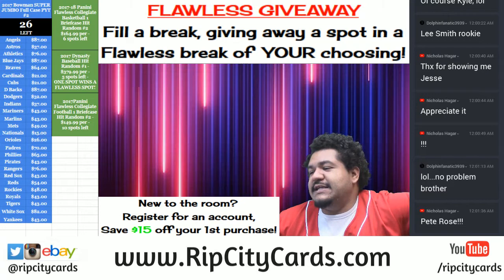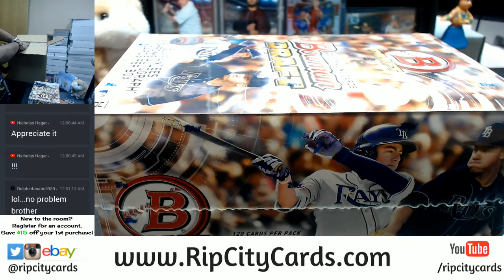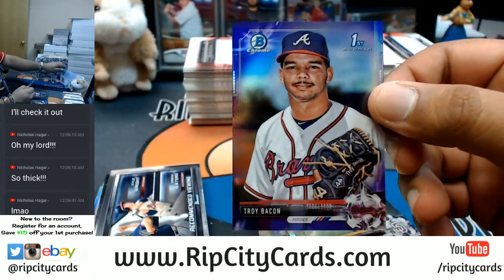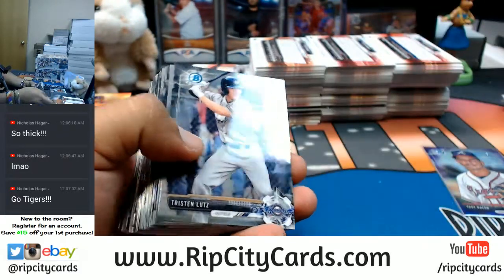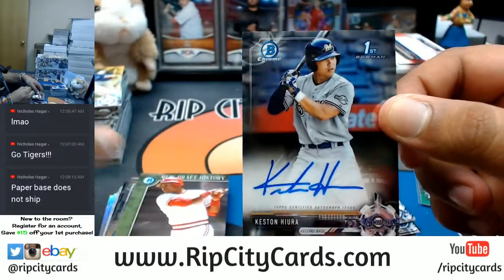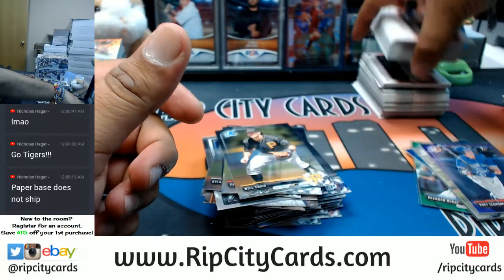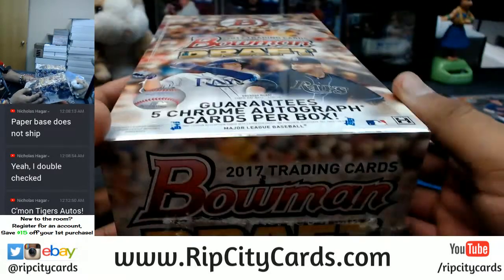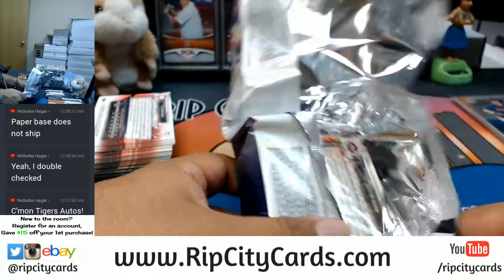2017 Bowman Draft Baseball SUPER JUMBO 3 Box Half Case Break #1 eBay